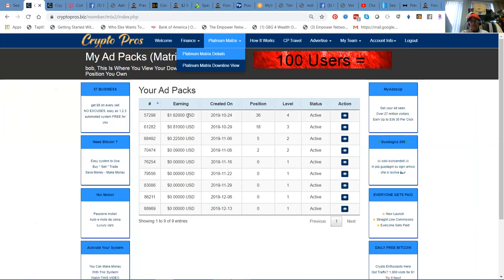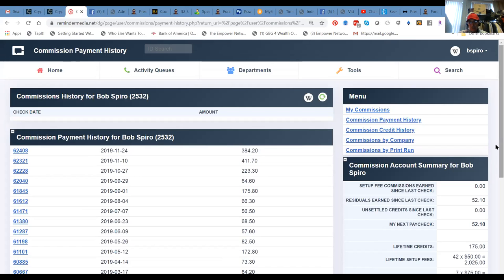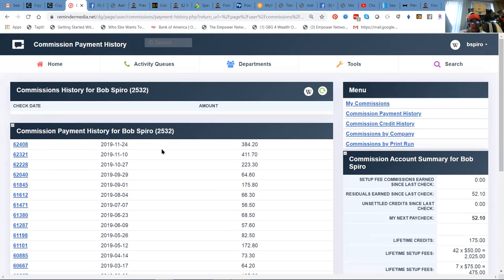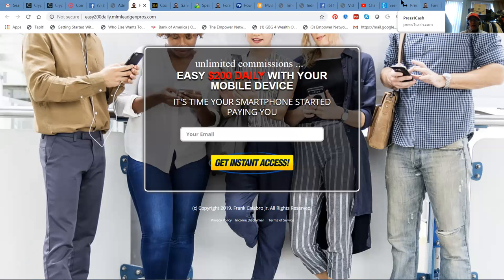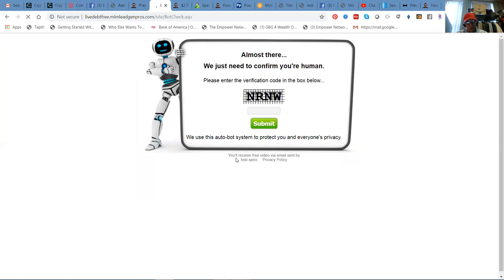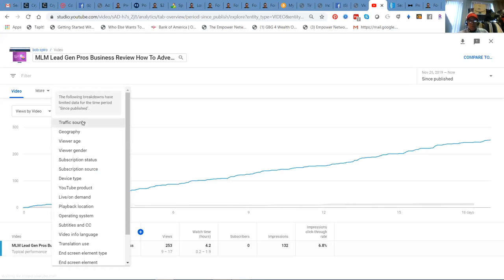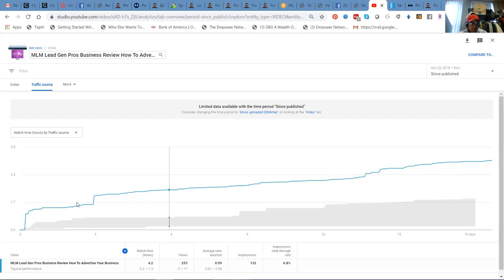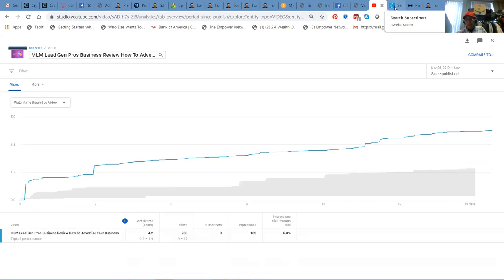MLM Lead Gen Pros Using Forever Wealth System To Promote Crypto Pros